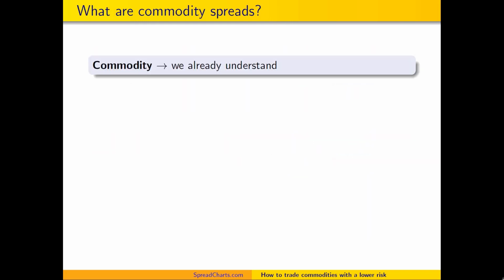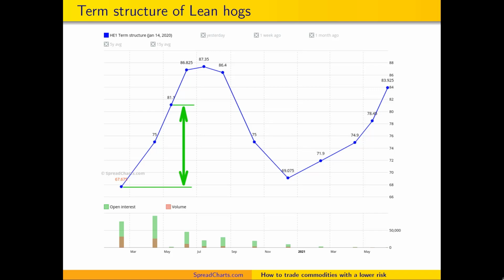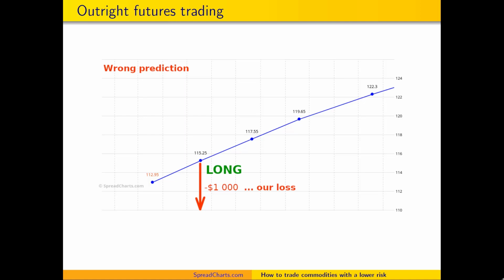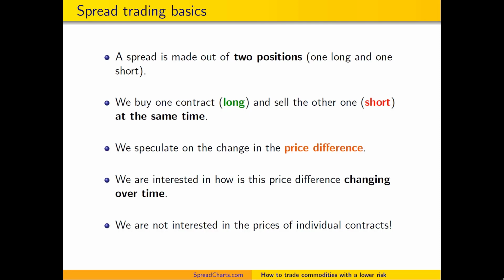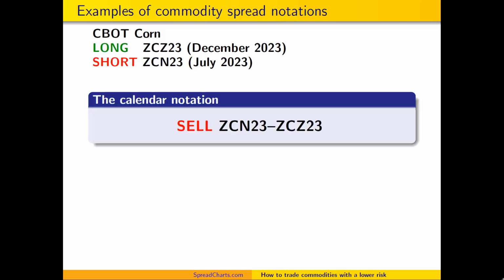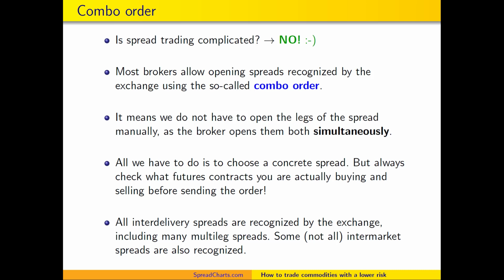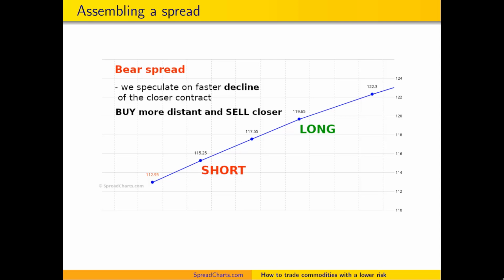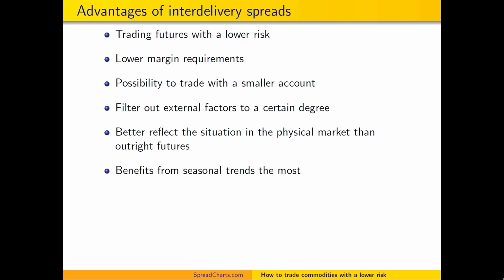5. How to trade commodities with a lower risk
In 7 short lessons, the online workshop will guide you through basics like understanding what exchange is and how commodities trade there to more advanced stuff like term structure analysis. The goal was to make it comprehensible to total beginners, yet let you learn practical trading skills in a concise way. After completing the course, you will be left with a simple strategy you can build upon in your further studies.

SpreadCharts is a complete analytical platform for commodity futures and spreads. It gives you a unique advantage in the markets.